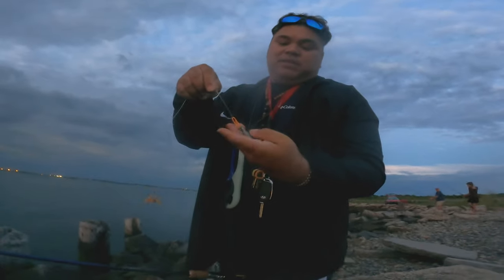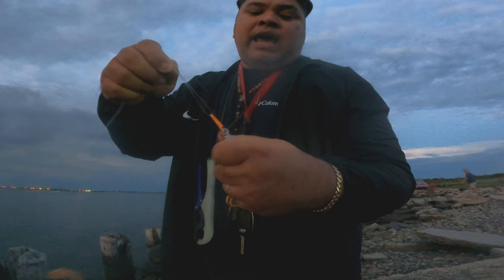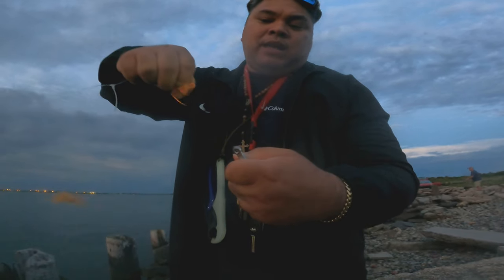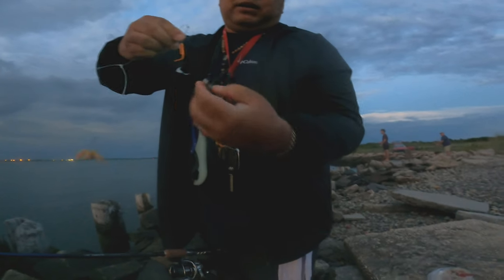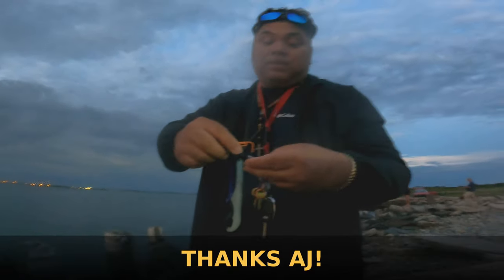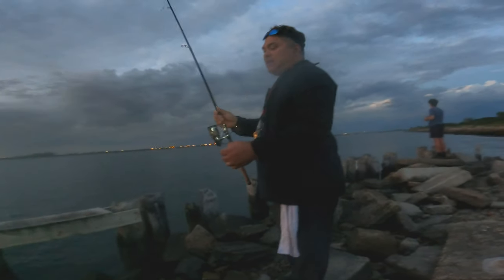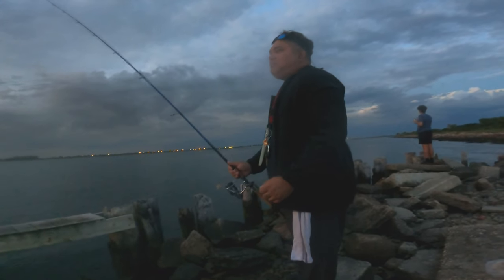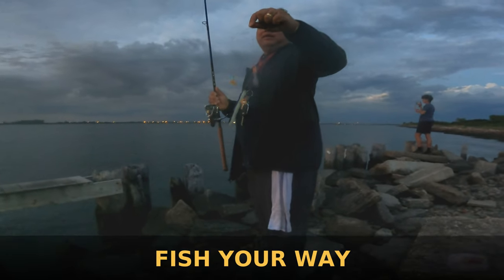Snag Proof Fishing Tip - How to Make a Snagless Sinker Rig with Paperclip Trick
Snag Proof Fishing Tip - How to Make a Snagless Sinker Rig with Paperclip trick.  Simple things.  I like this.  A great fishing video on how to make your sinker rig snagless.  A simple paperclip will allow your bottom rig to breakaway from the paper clip and become snag proof.  A snag less rig will give you more time to fish, save you money, and most important pull out that big fish before it gets snagged on the bottom.  Slap on another sinker and your ready to fish.  Big fish, time and money, what could be better?

I have known AJ for some years now but I have not seen him for several.  I was grateful to run into AJ and do this clip with him.  AJ is recovering from a terrible accident and just finished many surgeries and may have more.  It is hard to see an old friend with limited mobility.  Hospitals, doctors, medicine, diet, rest, are all important in any type of recovery.  Sunshine, clean water, fresh air helps speed the mental and physical pains of any trauma.  Good conversation with an old friend even better.  Get well AJ.